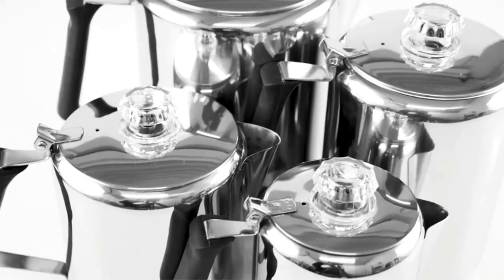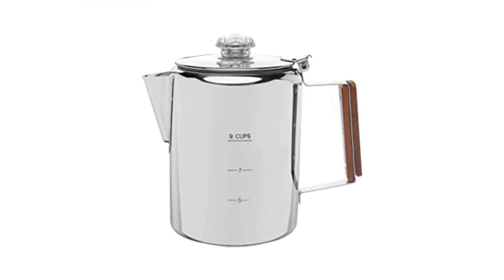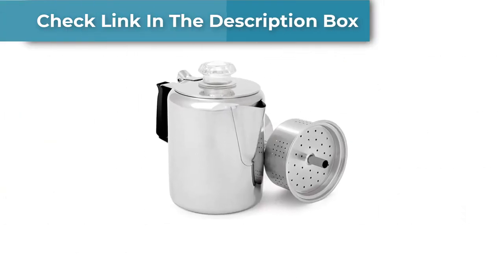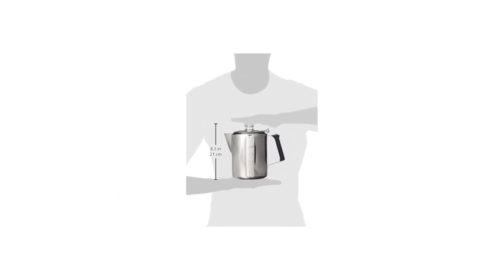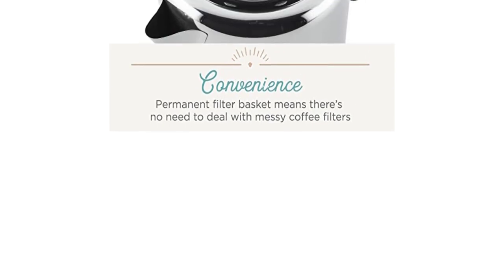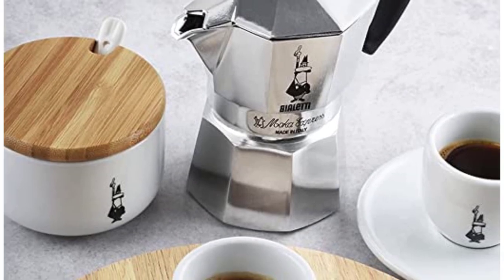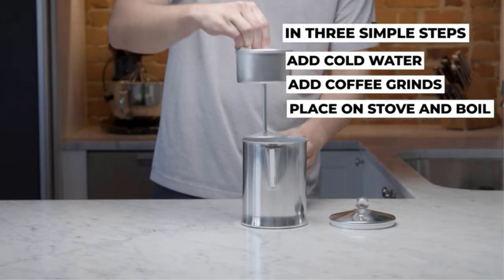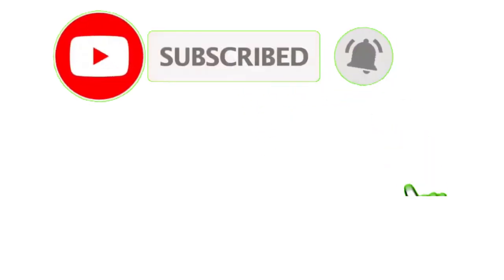Best Camping Coffee Pots Review । Top 5 Best Camping Coffee Pots 2023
~ Product Link ~

1. Product Name - COLETTI Bozeman Camping Coffee Pot
2. Product Name - GSI Outdoors Percolator Coffee Pot
3. Product Name - Farberware Classic Yosemite Coffee Percolator
4. Product Name - Bialetti Moka Express Coffee Pot
5. Product Name - Primula Today Aluminum Coffee Percolator
Hey guys in this video we are going to be checking out the best camping coffee pots Review . You Can Buy Right Now. We made This List Based On Our Personal Opinion and hours of research & we have listed them based on type of  features and Price. We have Included options for every type of user so whether you are looking for a best budget.

Our Best Review